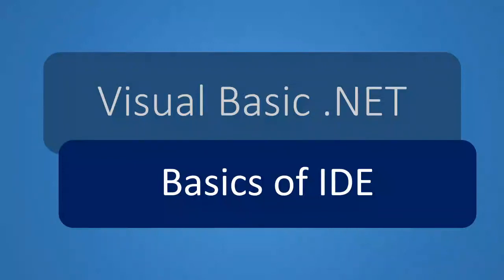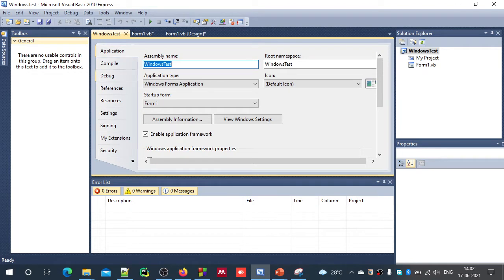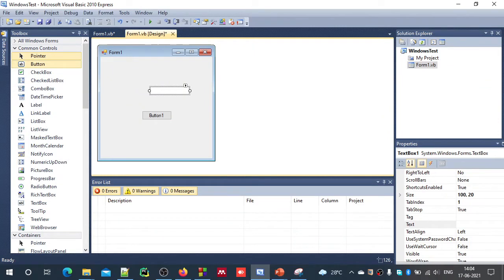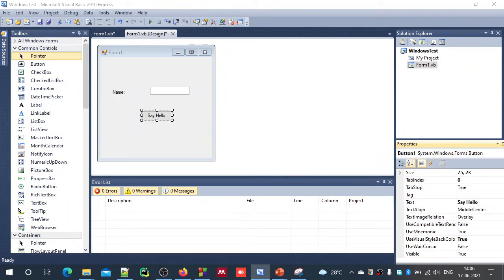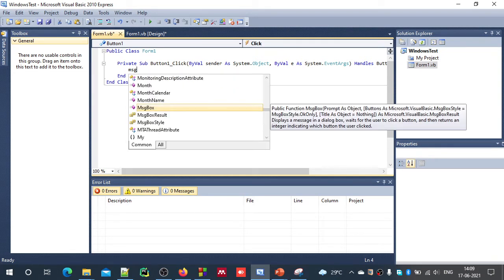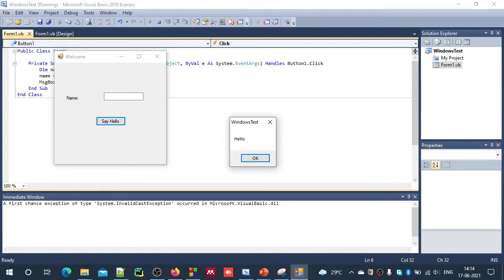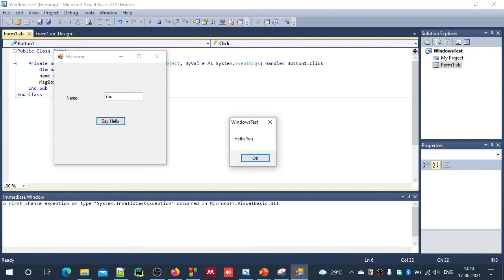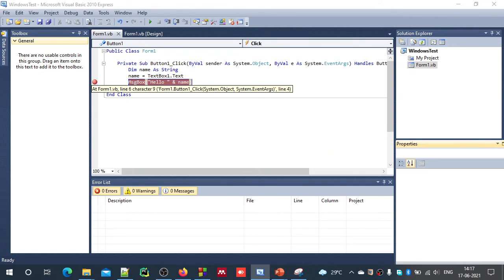Basics of Visual Basic IDE - VS 2010